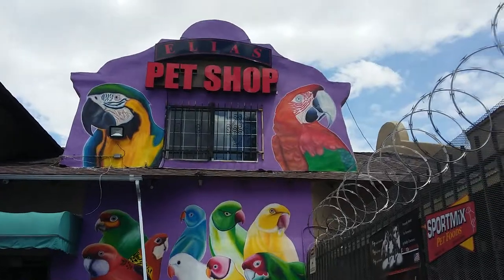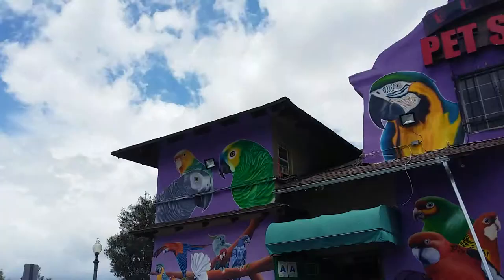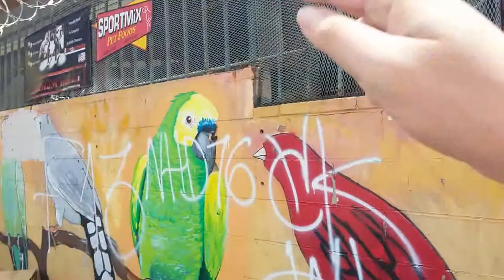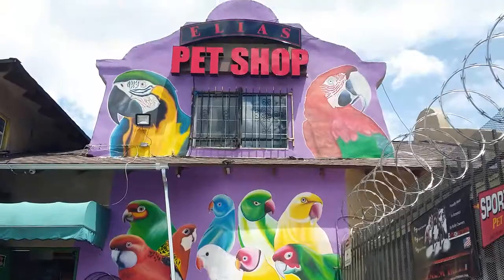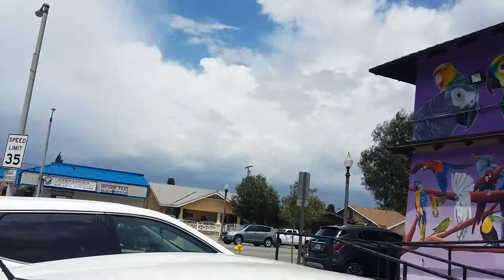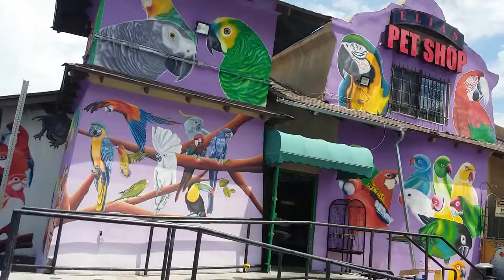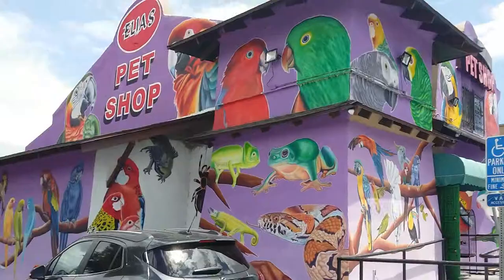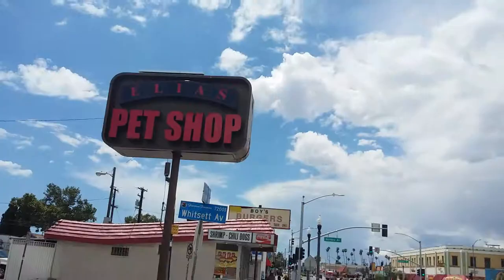G-Force Pet Shop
Outside of Elia's Pet Shop where they filmed the Disney film "G-Force".